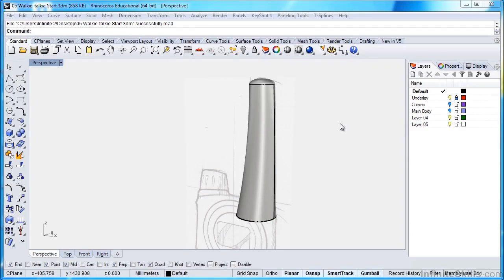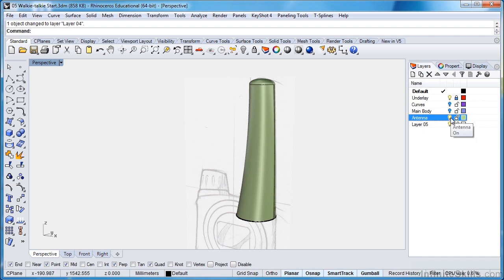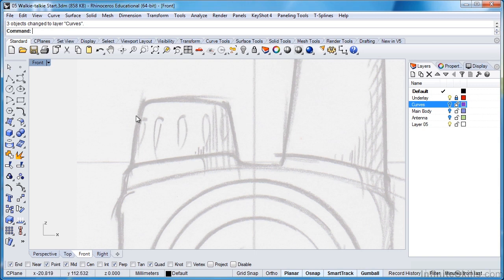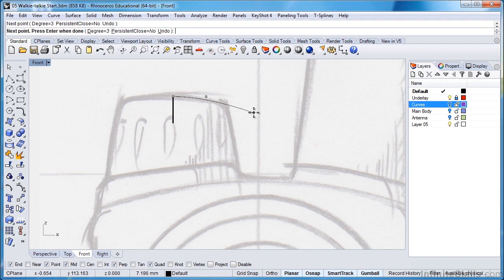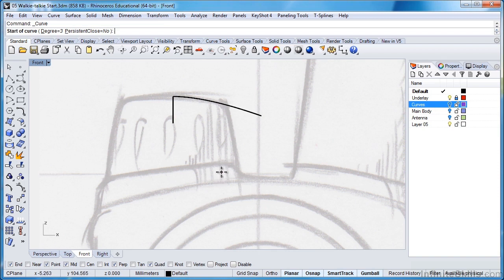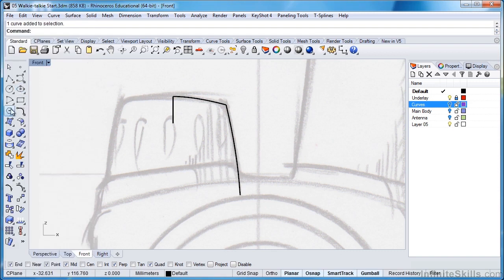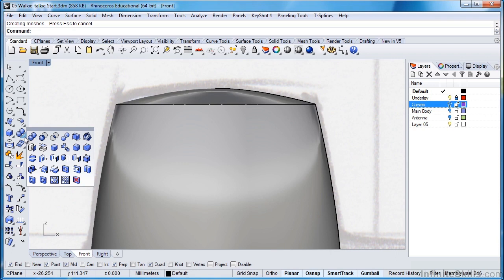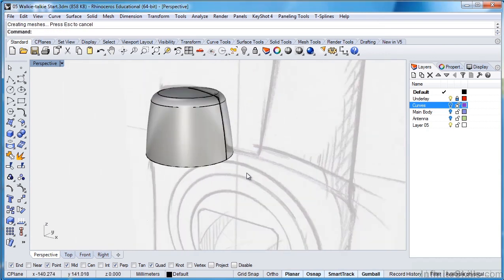Walkie-talkie in Rhino | 0503 Revolving The Volume Knob Part 1